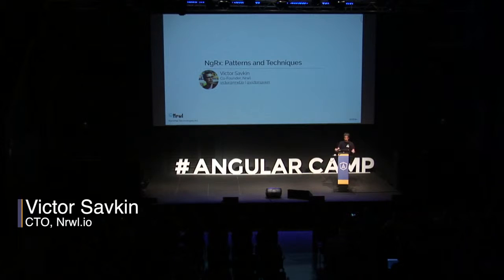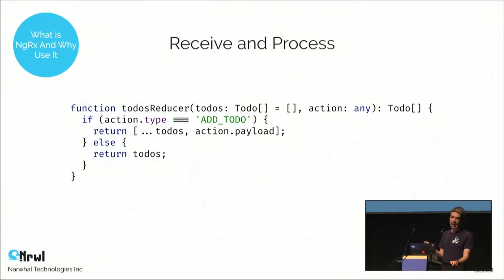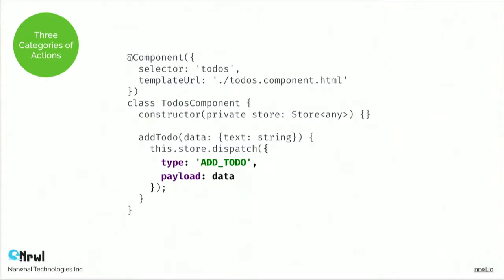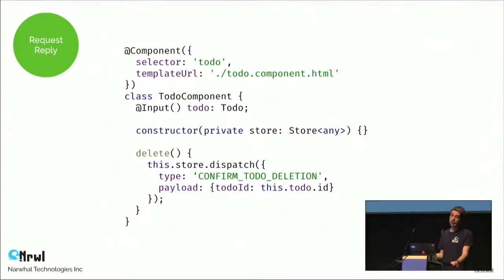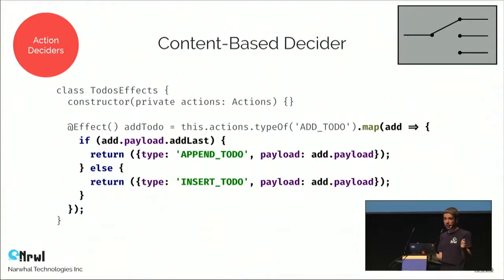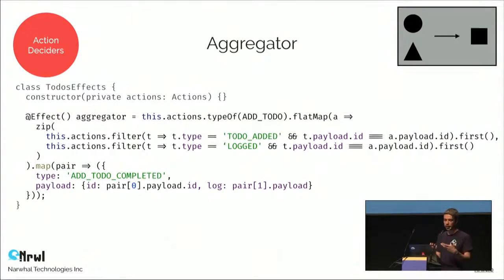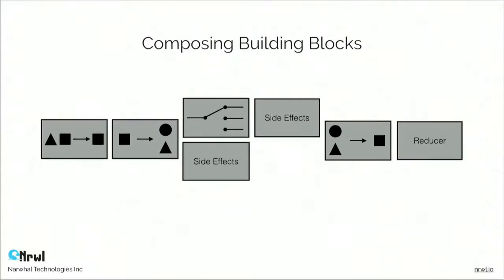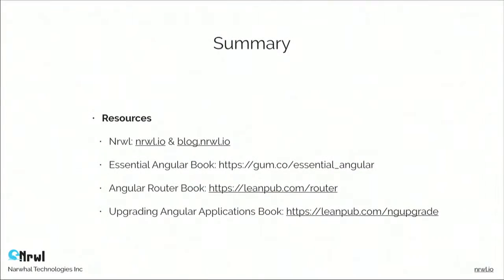State Management Patterns and Best Practices with NgRx